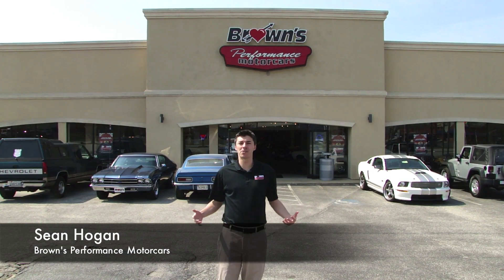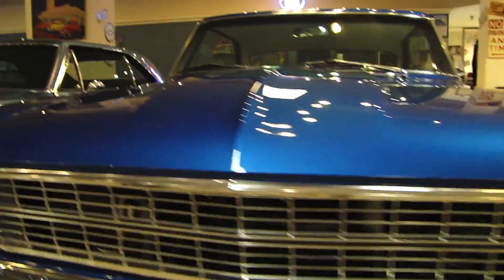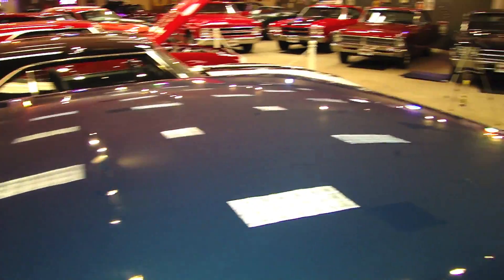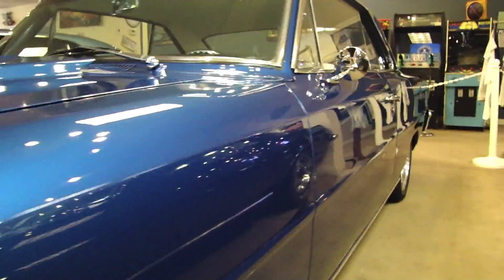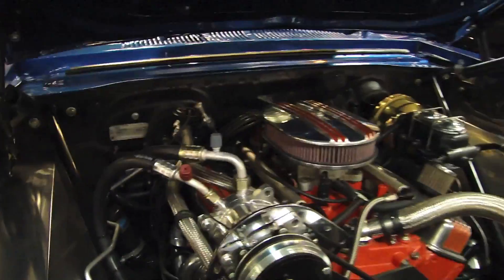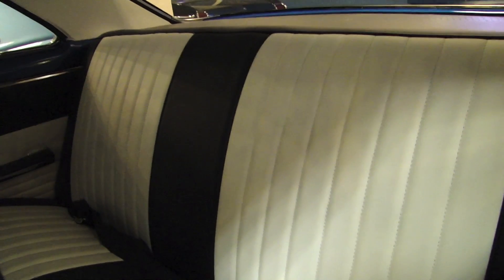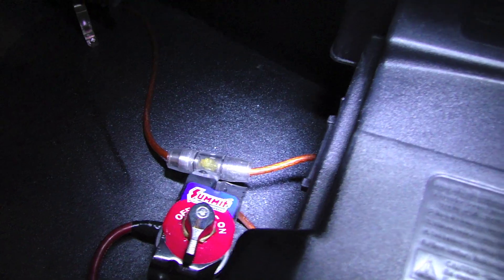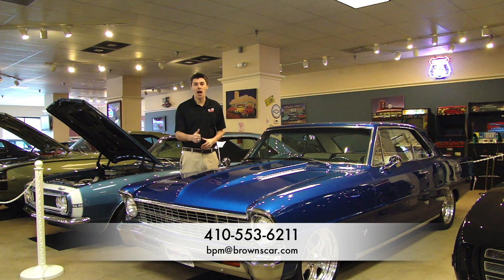1967 Chevy II Nova Duece For Sale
SOLD

- 327 fuel injection- 350 turbo - 3000 stahl converter- Quick Silver shifter B&M- Dakota Digital Dash- aluminum tilt steering- Vintage air system- Black & White leather interior - buckets- New Carpet  & headliner- New windshield- New bumpers- Boyd's 17" Wheels - New tires- Stereo / CD sound system- Custom exhaust w/ H-pipe - Flowmaster- Frame connectors- TCI front end w/ coil overs- Front disc brake- New paint (inside & out)

Questions about our vehicles
Contact Our Staff
 at Brown's Performance Motor Cars